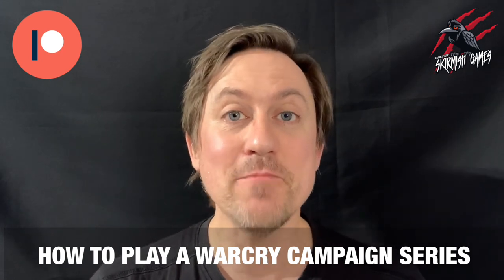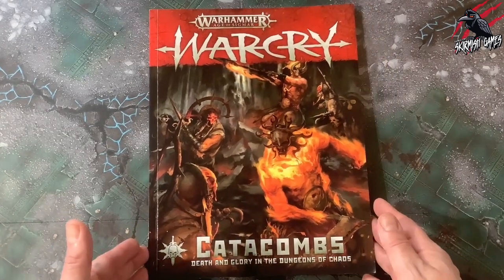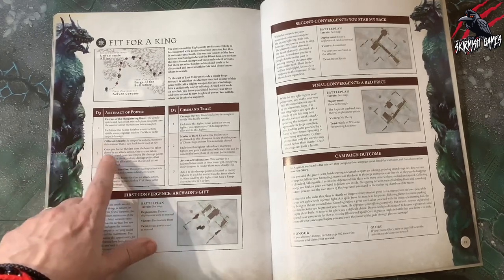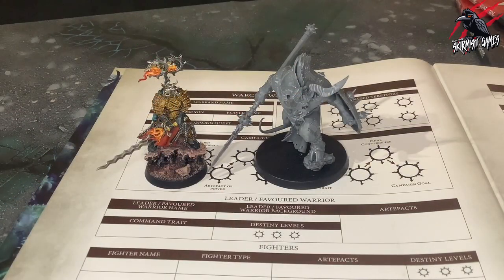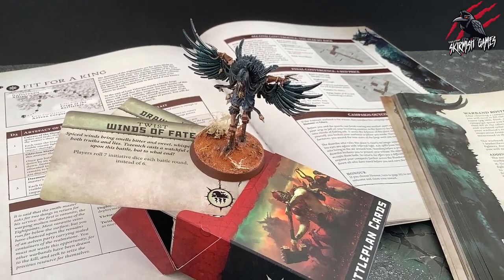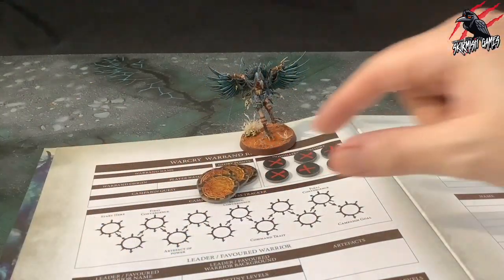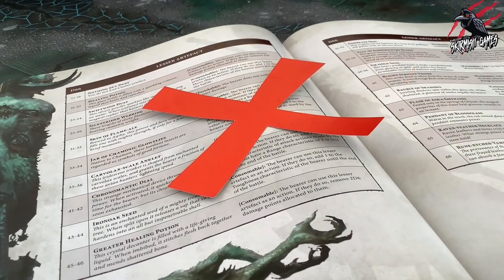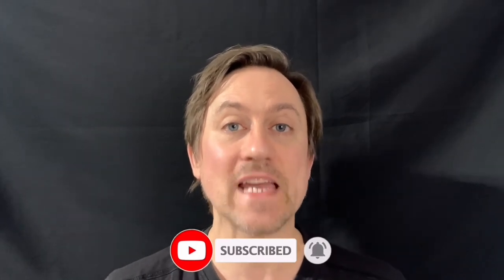HOW TO PLAY A WARCRY CAMPAIGN - YOUR COMPLETE RULES GUIDE - Everything You Need To Know In One Video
HOW TO PLAY A WARCRY CAMPAIGN - YOUR COMPLETE RULES GUIDE - Everything You Need To Know In This One Video

In this video series, we’ll go through all the rules you need to play a Narrative Campaign for Warcry. We’ll go through each of the rules together using the Core Book and Catacombs books as our guides along with the supplement book, Agents of Chaos.

As well as this Campaign Rules series, you can also find videos with everything you need to know to play Warcry in my 14 part ‘How To Play Warcry’ series.